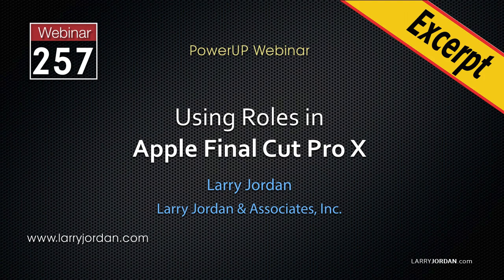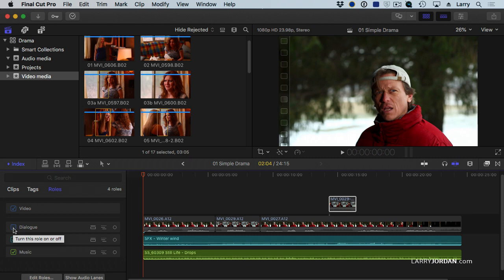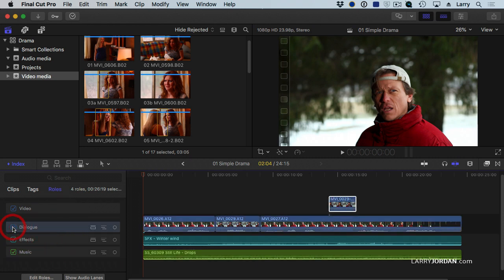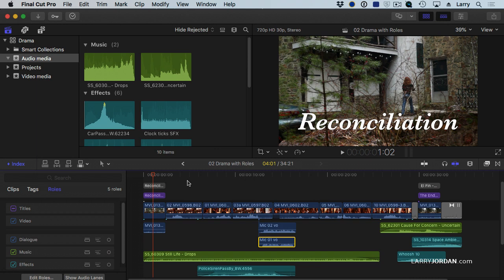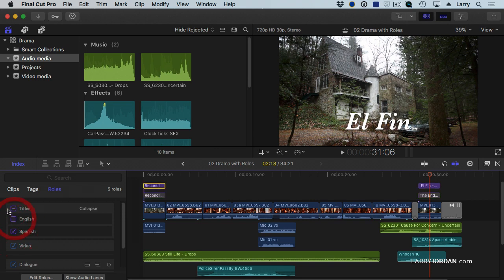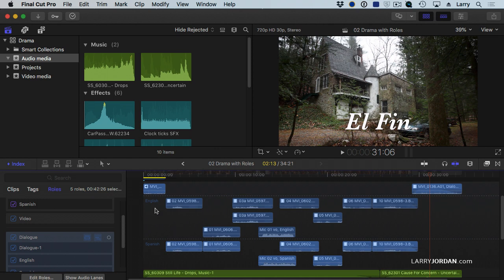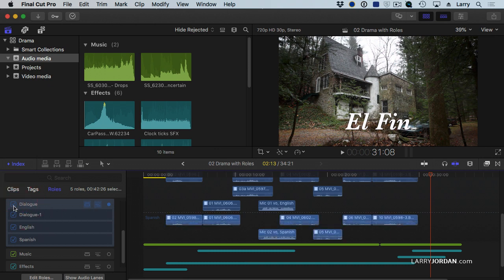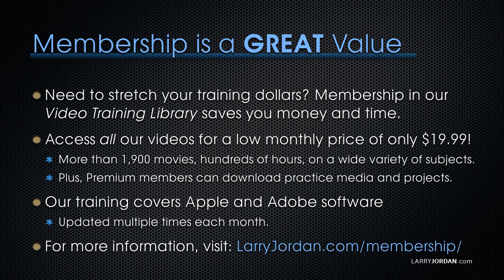Apple Final Cut Pro X: Create and Modify Roles - Larry Jordan PowerUp Webinar 257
[This is an excerpt from a recent on-line video webinar: “Using Roles in Apple Final Cut Pro X” which is available as a download in our store, or as part of our Video Training Library.]

In this short video excerpt, Larry shows how to create, modify and delete Roles.

Roles are a very powerful, but little understood, feature in Apple Final Cut Pro X. They can help organize clips in the Browser or Timeline, control captions in multiple languages, clean up the Timeline and simplify audio mixes. Plus, the latest version of Final Cut (10.4) added even more flexibility to this feature.

In this week’s session, join Larry Jordan as he illustrates what Roles are, how they work and how to use them in your projects. This session includes using Roles to:

- Organize clips in a project
- Determine clip visibility in the Timeline
- Work with titles in multiple languages
- Use Roles to organize and group audio clips
- Create audio stems and apply the Limiter filter
- Export multitrack audio

Roles can simplify even highly-complex projects – and this week’s session shows you how to put them to work.